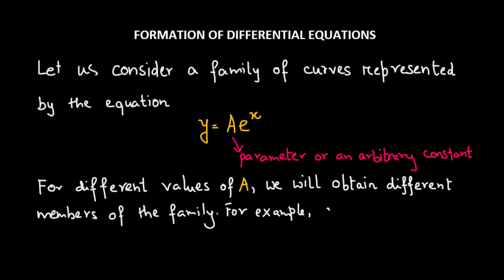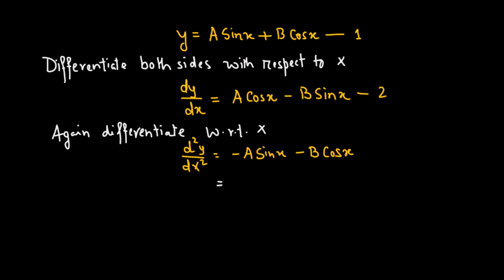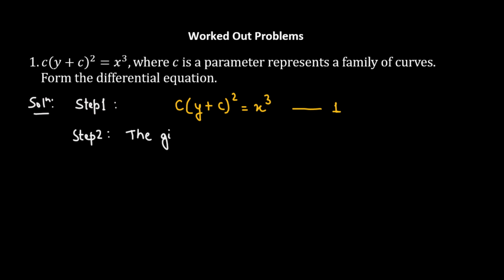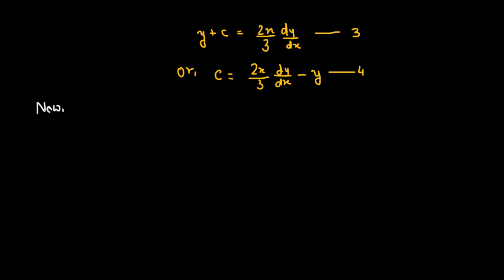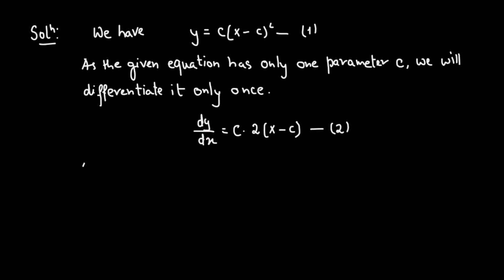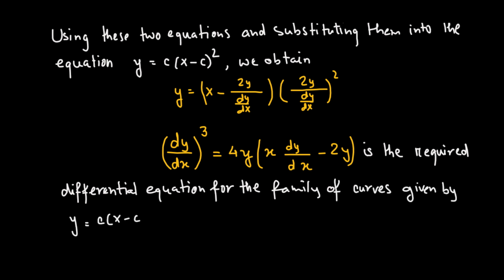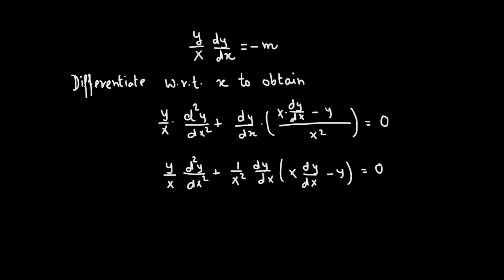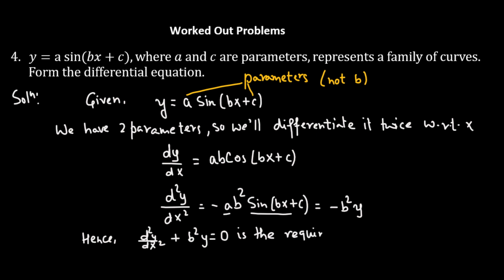Lecture 3 | Differential Equations | Form Differential Equations by Eliminating Arbitrary Constant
In this video, we'll form differential equations from a given solution.

By the end of this video, you'll have a fair idea regarding the formation of differential equations.

Time Stamp:

00:05 Formation of Differential Equation
02:39 Algorithm
03:35 Problem 1
06:21 Problem 2
08:40 Problem 3
10:49 Problem 4

About